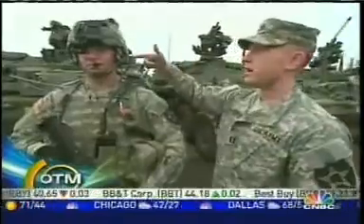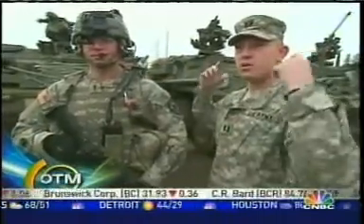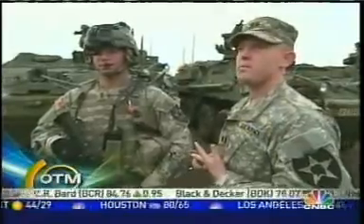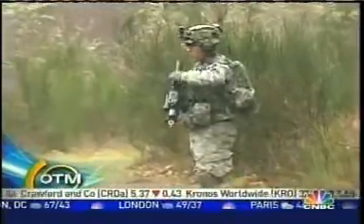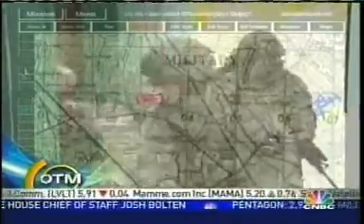land warrior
warrior of the land